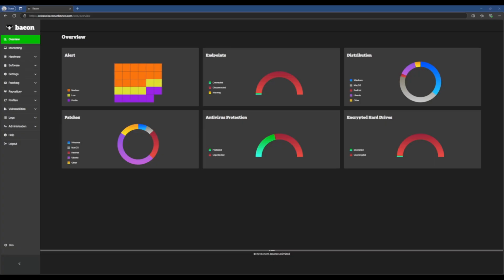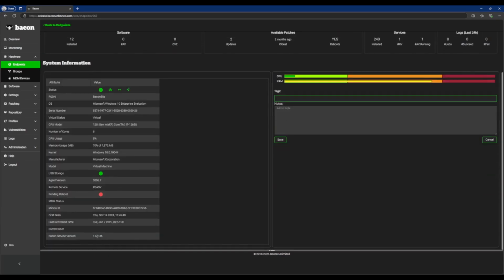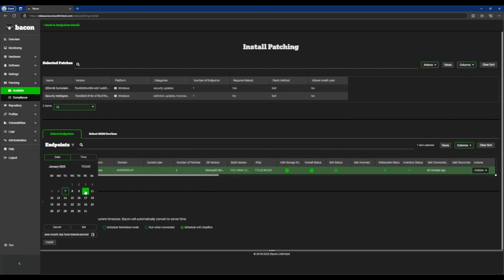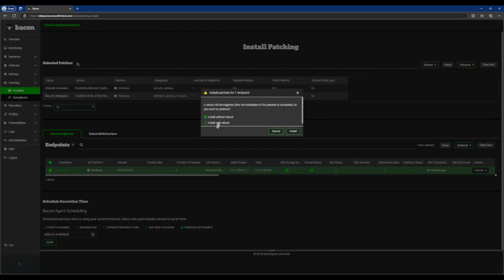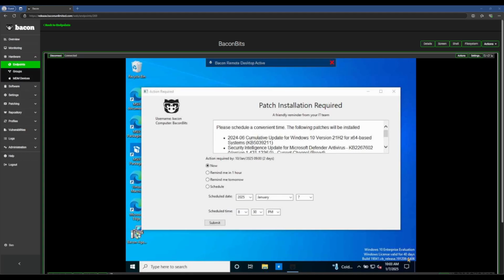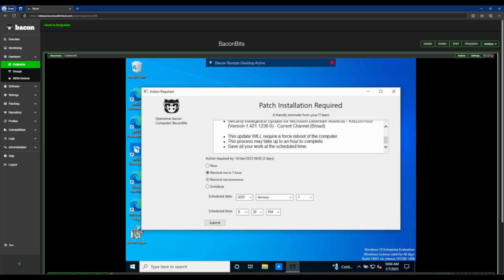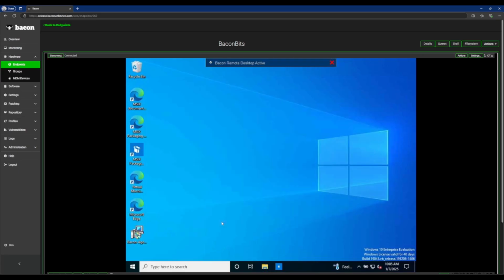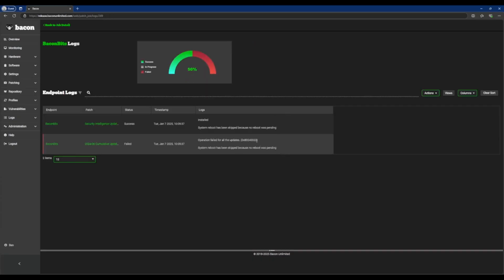Bacon Unlimited - Bacon User Service And Deadline Jobs! v5.1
In this video we show how to create a Deadline Job, and also what the end user will see when they choose to complete, defer, or schedule the given job.

Made by IT people for IT people®